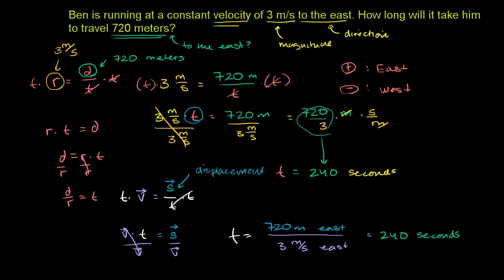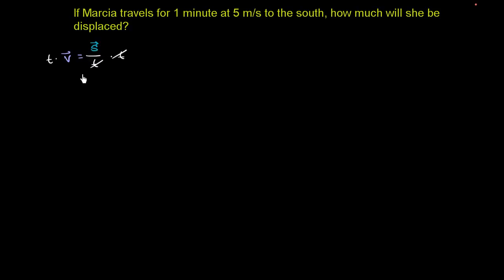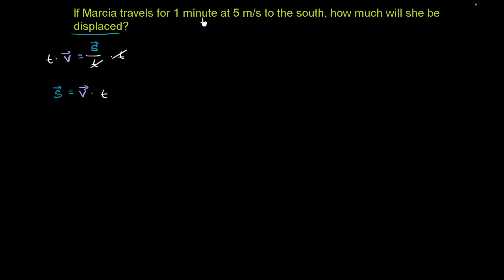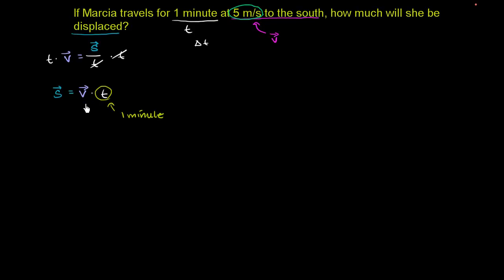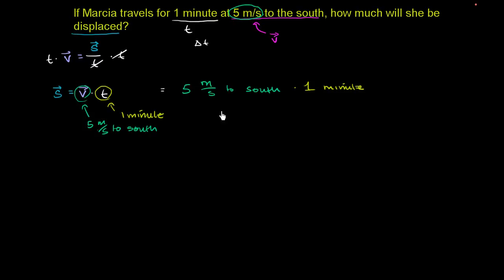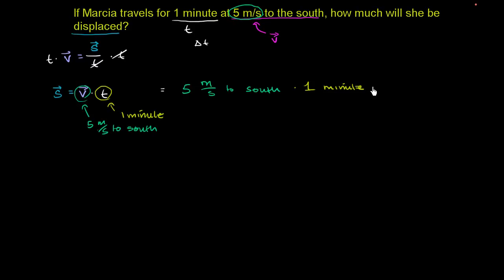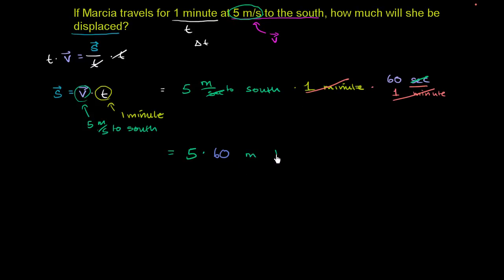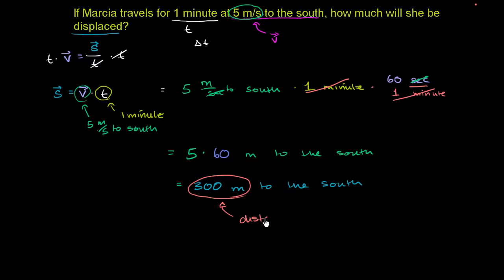004 Displacement from Time and Velocity Example